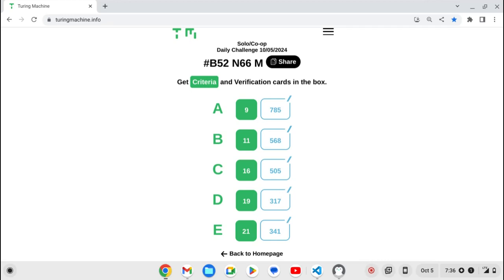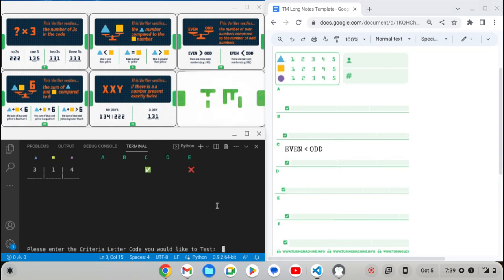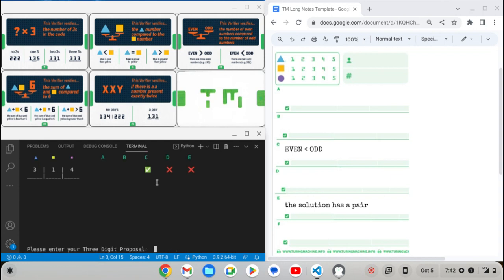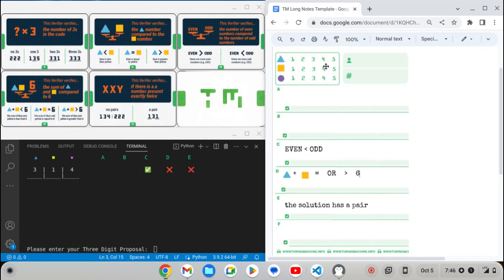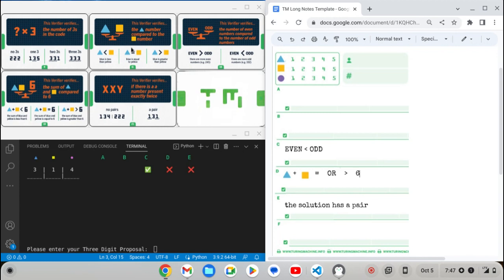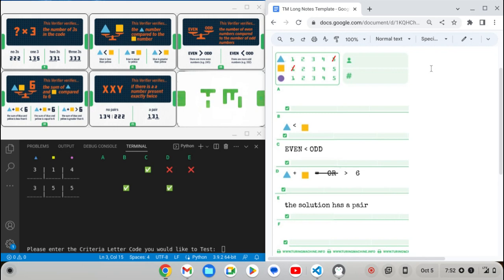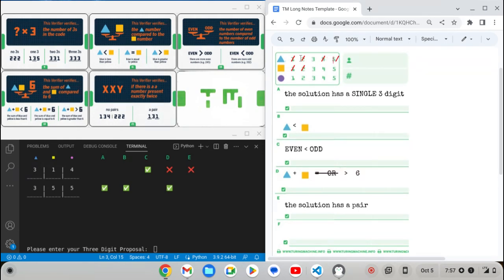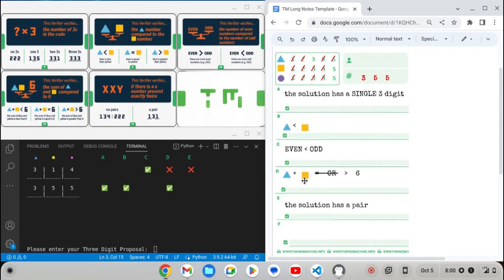Daily Turing Machine Puzzle on 05 Oct 2024 - Puzzle Id: B52N66M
00:00 Let's Begin
00:29 Review the Criteria Cards
02:19 Begin the 1st Proposal (it's always 314)
03:02 Thinking ahead ...
07:49 Thinking through to construct 2nd Proposal
09:15 Did you notice ?
14:36 Begin 2nd Proposal
20:07 Review and Verify Solution
21:28 Did we beat the Turing Machine ?